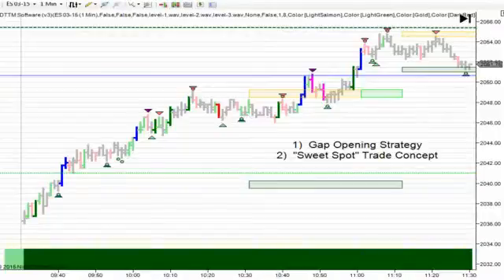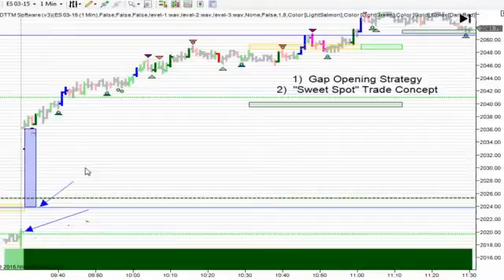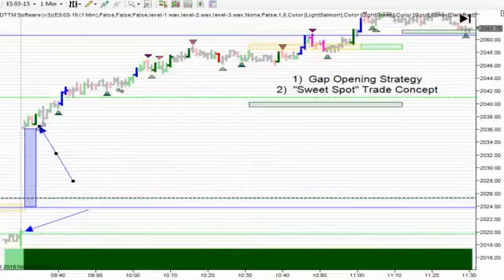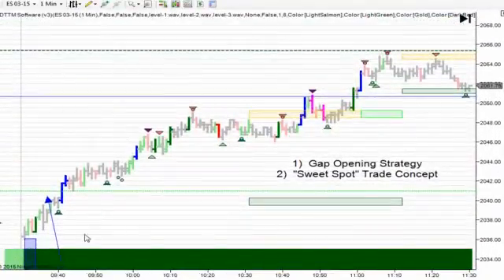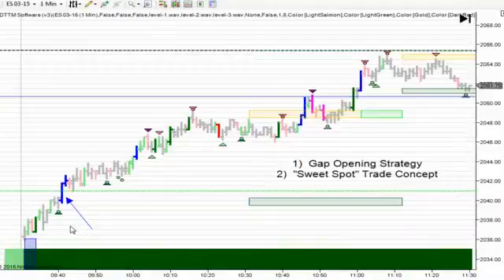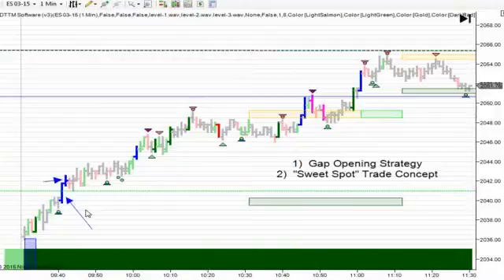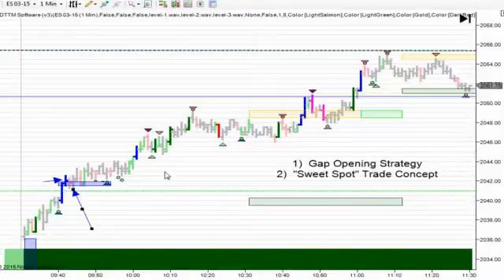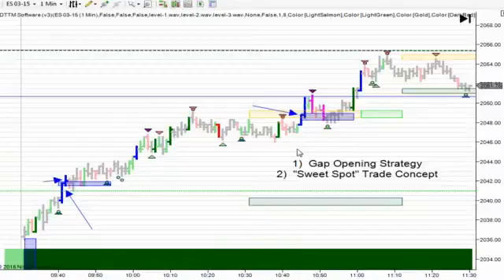Two Strategies to Use When Trading Emini S&P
In this video we look at two strategies. The concepts apply to any day, but this happens to be an example from the emini S&P from the first half of today.

In the video we discuss…

1) How do you handle big gap openings? What should you see before you just blindly assume a gap fill or a gap continuation?
2) What is the “sweet spot” trade? How did the two examples today differ?

day trading for dummies
day trading courses
stock day trading
online day trading
day trading
day forex trading training
day trading rules